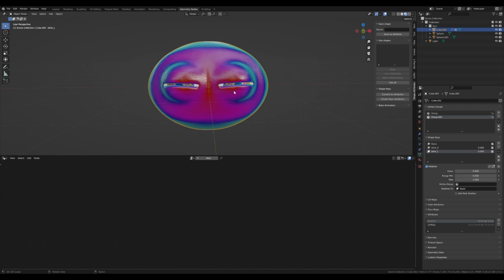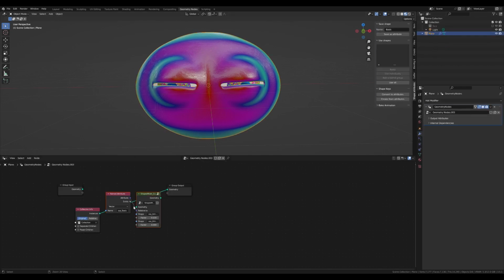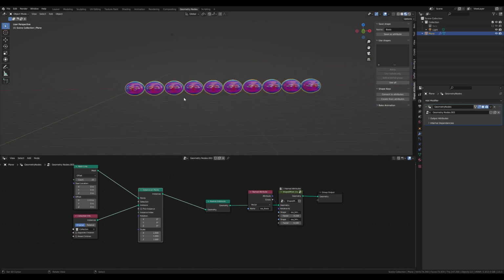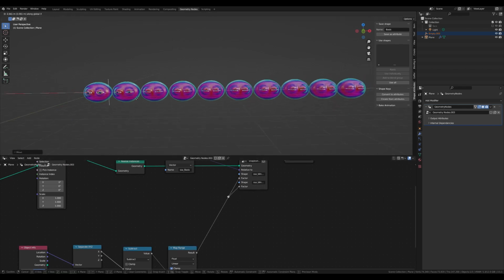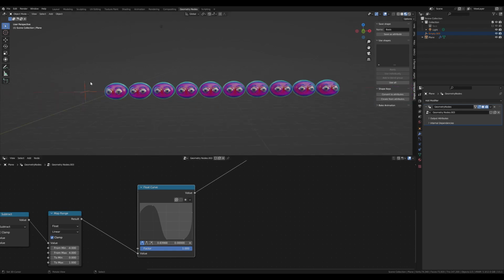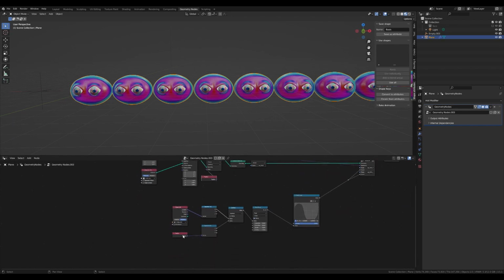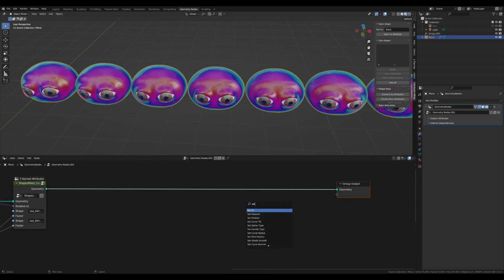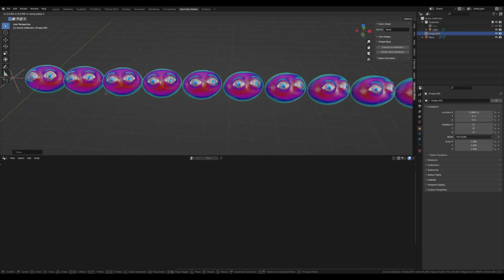Procedural geometry nodes animations with shape keys example (shape attributes add-on)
An example of making a procedural animation with geometrynodes using shape keys with the shape attributes add-on